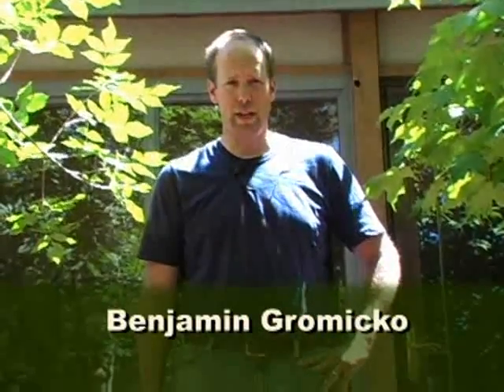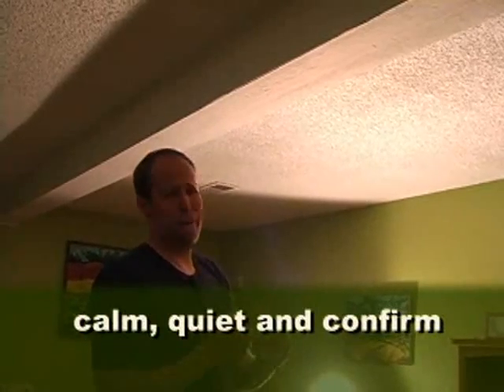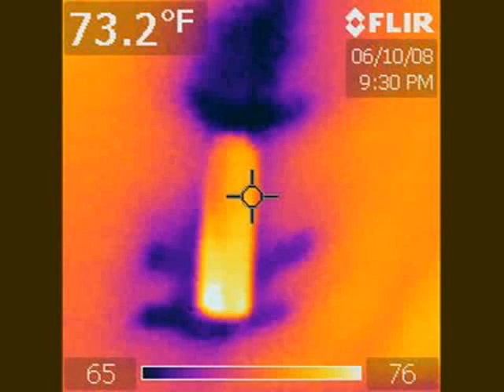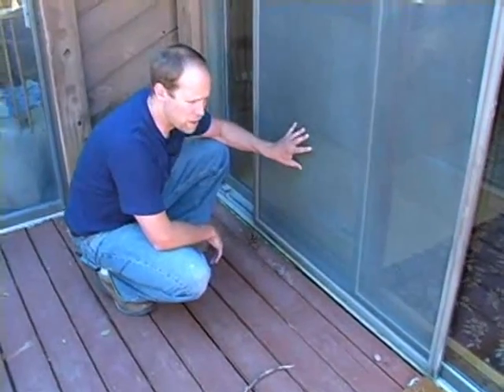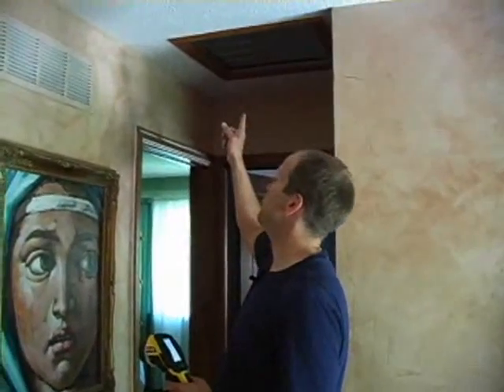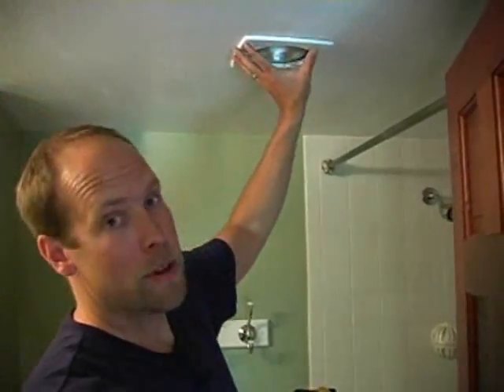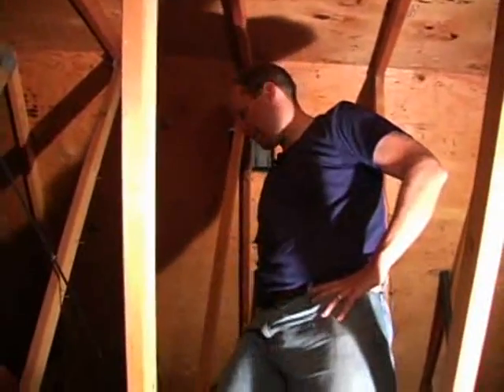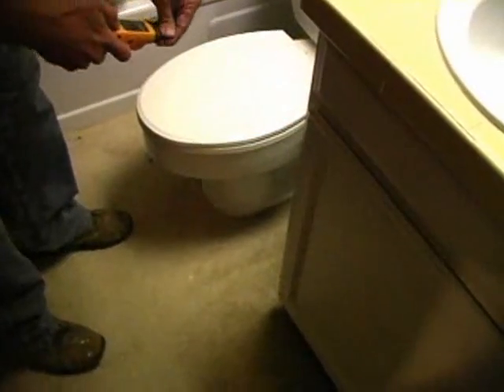Home Inspection Class: Infared Camera Inspection Tips and Tricks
Learn from a Certified Master Inspector® how to perform an inspection with an infrared camera.